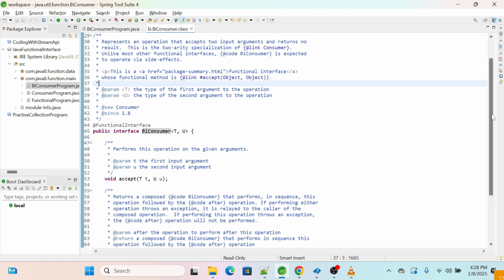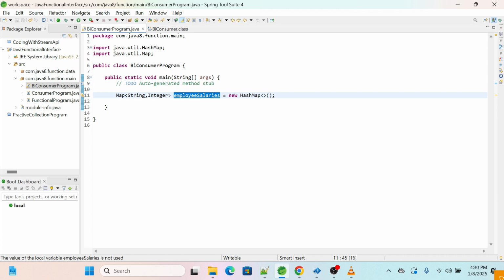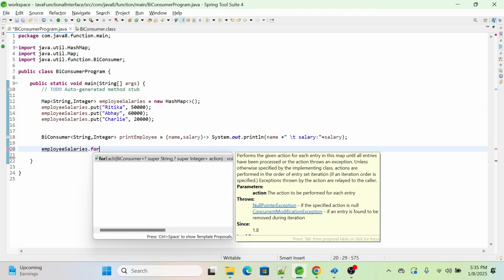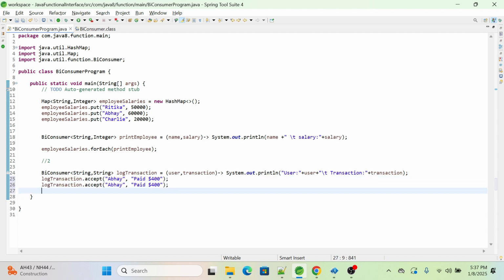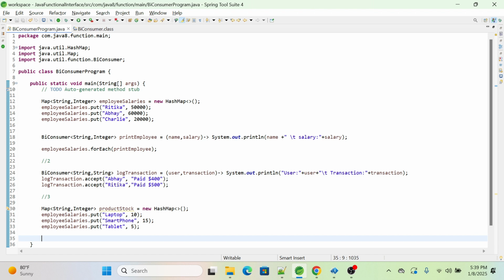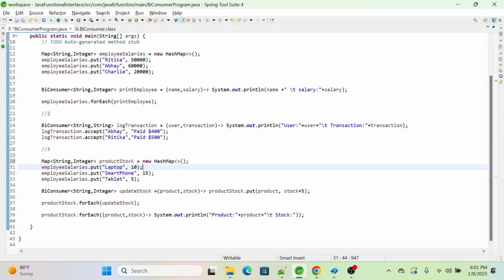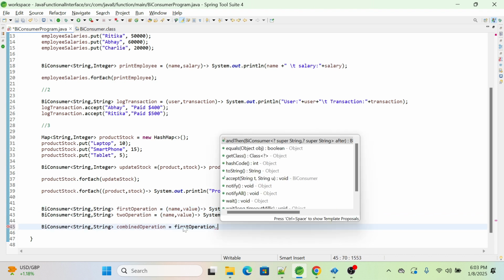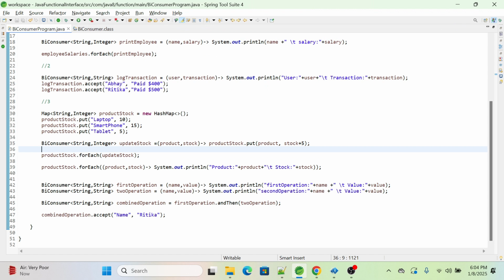BiConsumer in Java8 | BiConsumer in Java8 with Real Time example | BiConsumer in Java8 tutorials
In this video, we explore the biconsumer functional interface in Java, one of the most essential components of the java.util.function package. You'll learn:

What the biconsumer interface is.
How to use its accept() method to process data.
How to use its andThen() method to chain multiple biconsumer.
Practical examples of implementing biconsumer with lambdas.
Real-world use cases for simplifying and improving your Java code.
Whether you're preparing for interviews or looking to sharpen your functional programming skills, this video has everything you need to master the biconsumer interface in Java!